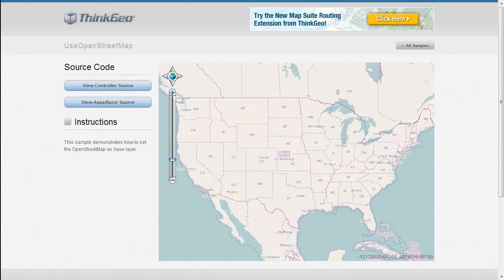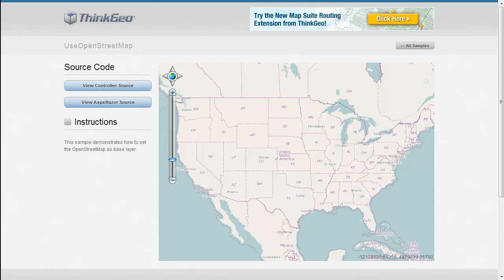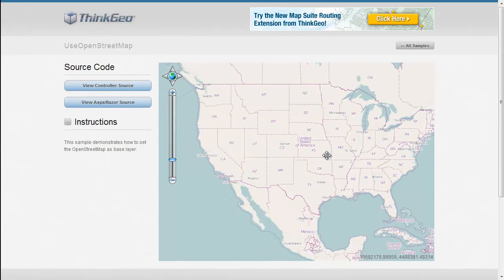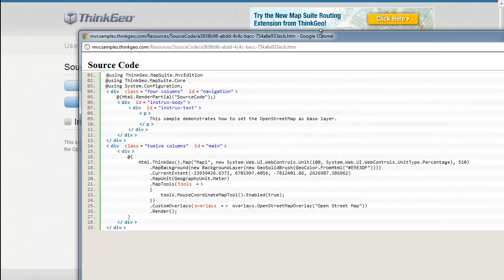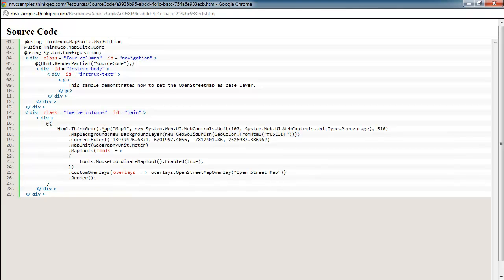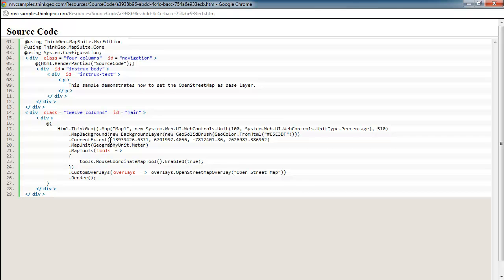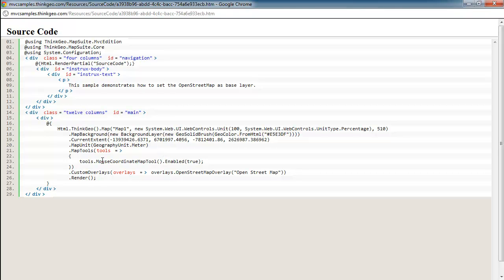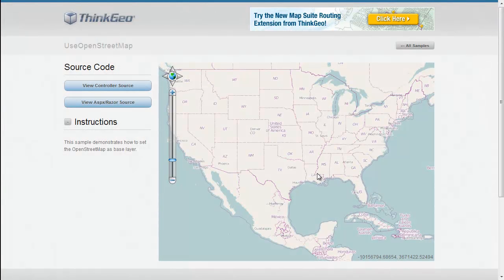Use OpenStreetMap: Map Suite MVC Edition Sample App Walkthrough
This sample shows how to load a map from OpenStreetMap. OpenStreetMap (OSM) is a collaborative project whose goal is to create free geographic data for the entire world. It can be thought of the "Free Wiki World Map".